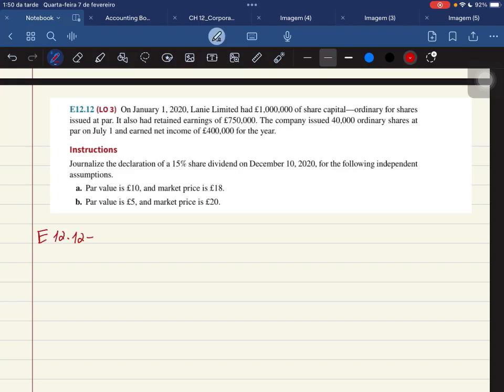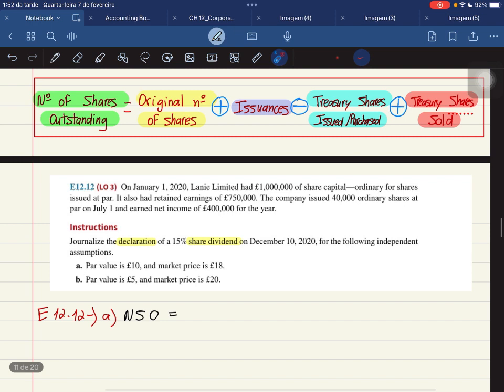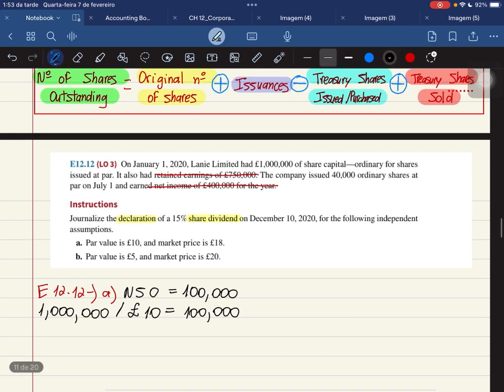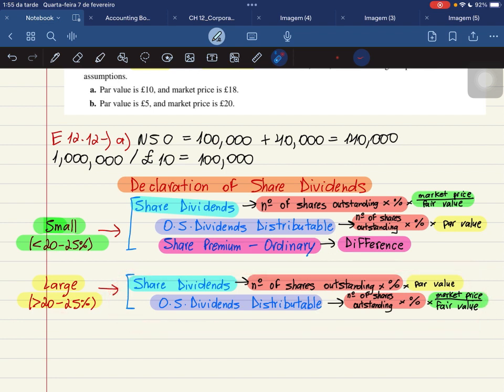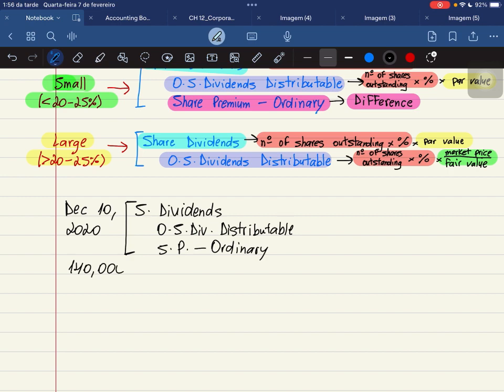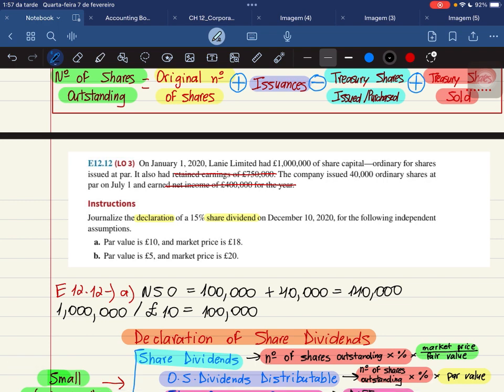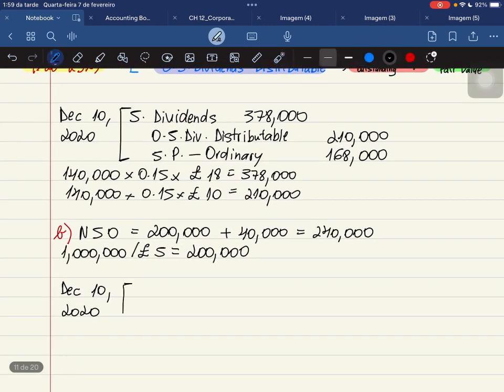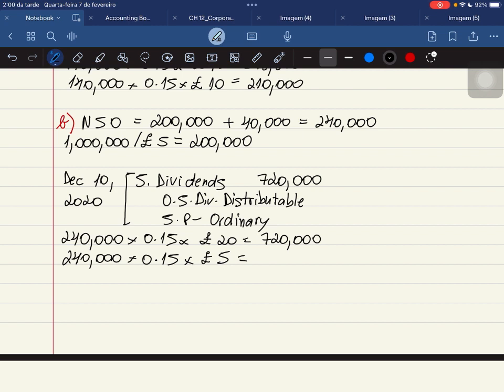Chapter 12: E 12 12